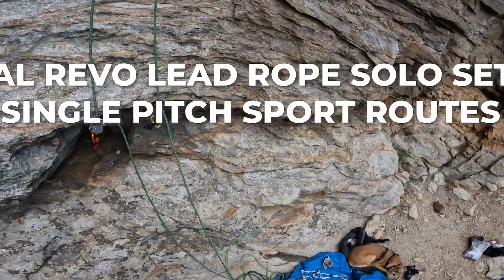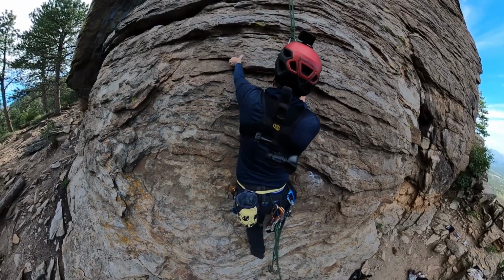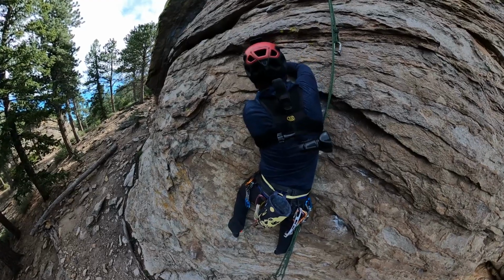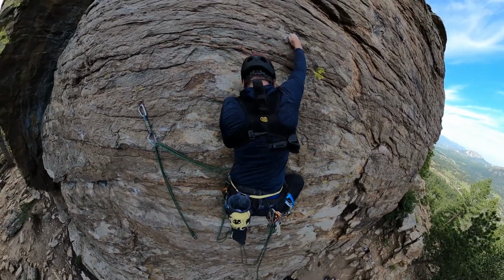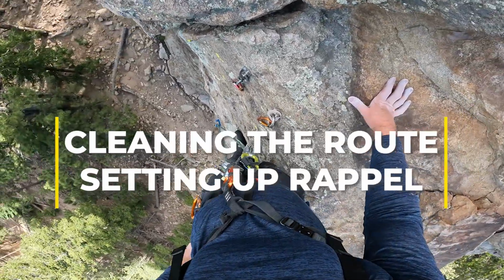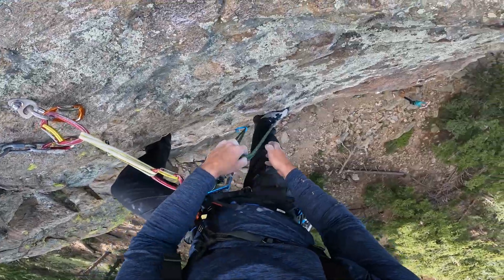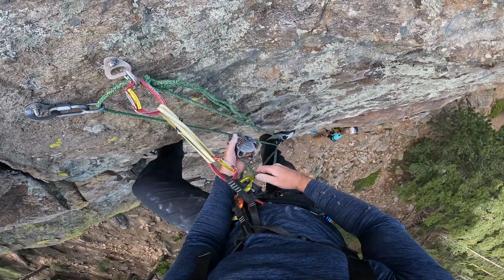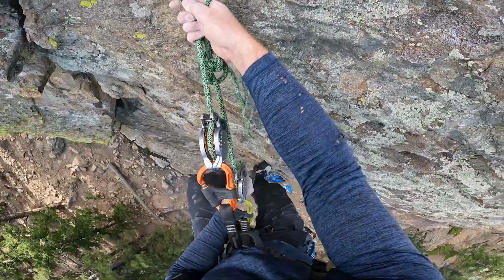Lead Rope Solo in Estes Park, Colorado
Lead rope solo of a shorter route gives me a chance to talk about how I set up my system.